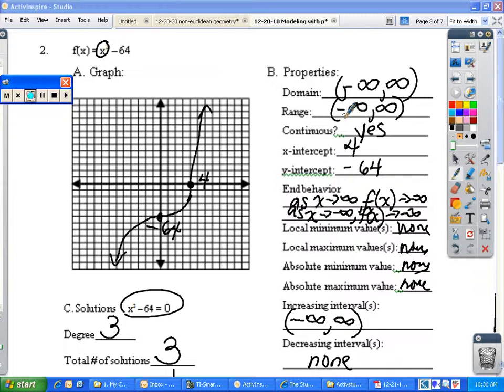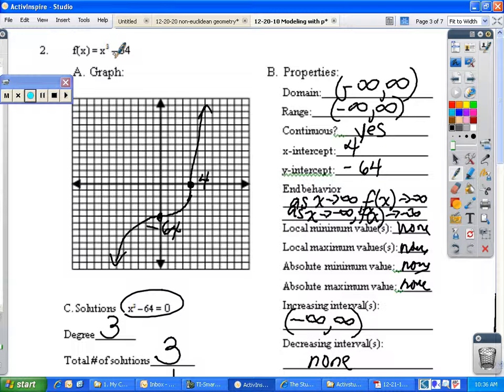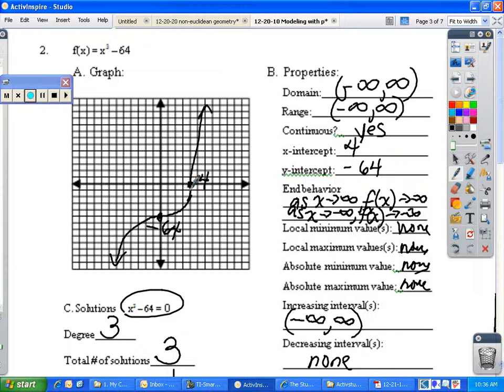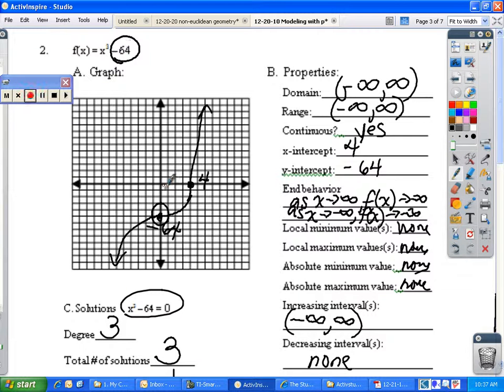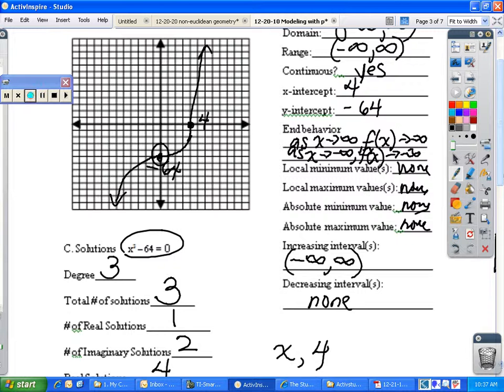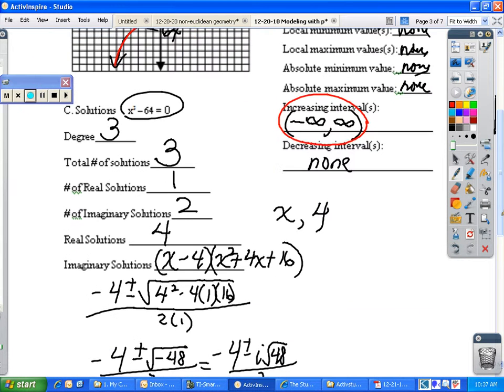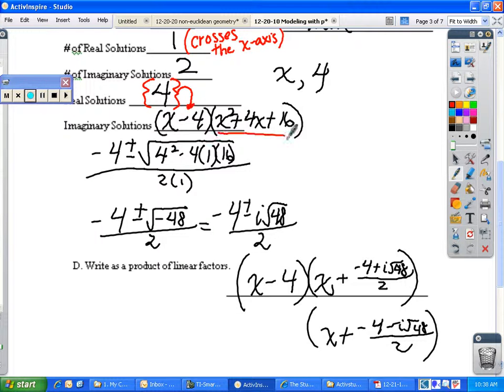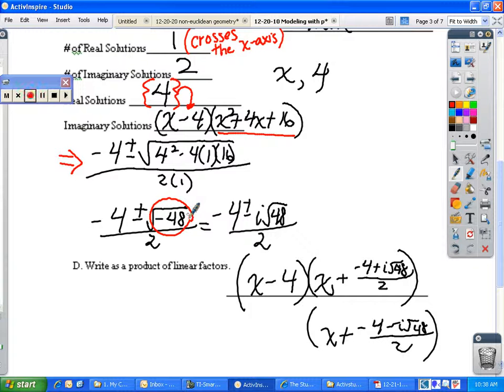Algebra 2 Review for Polynomials Test Page 2